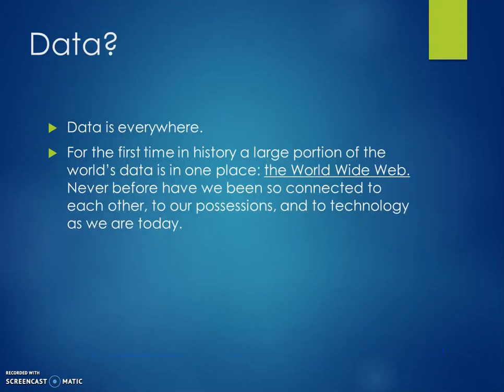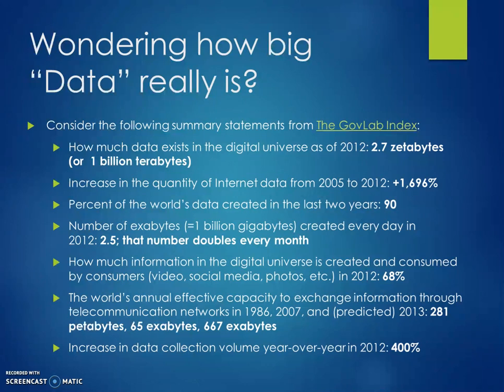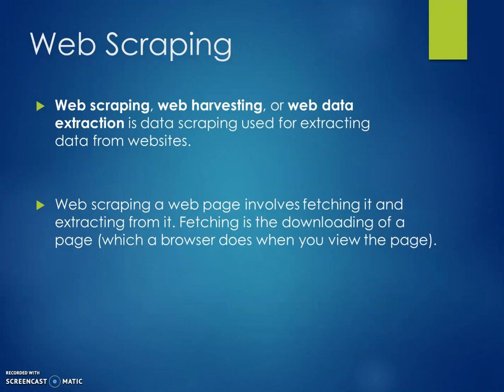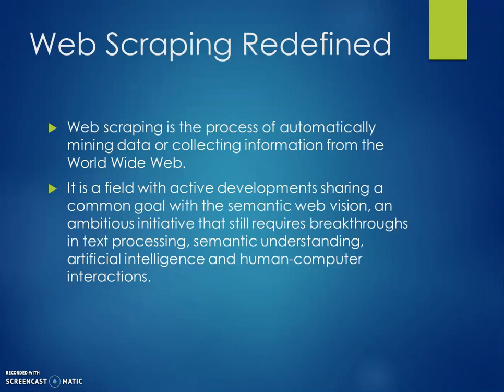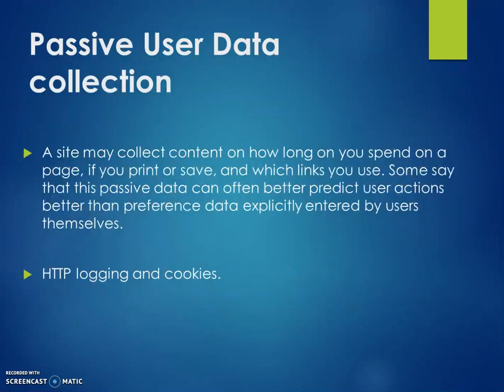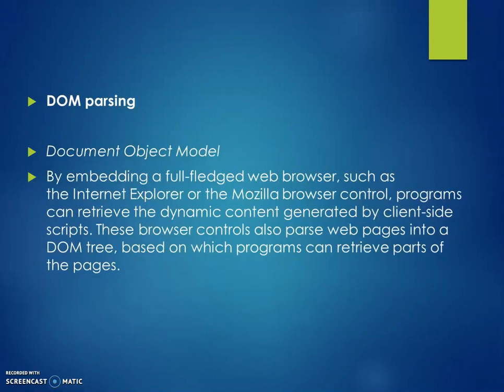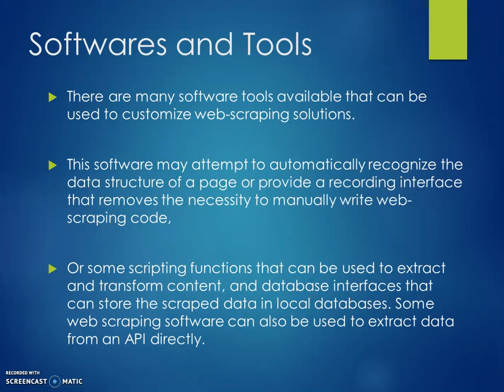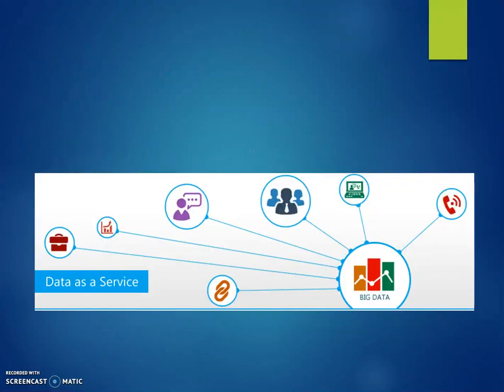Web Data COllection and its Process - 15IT117